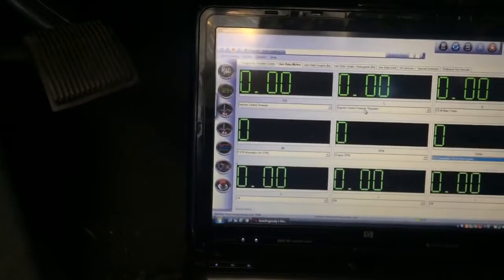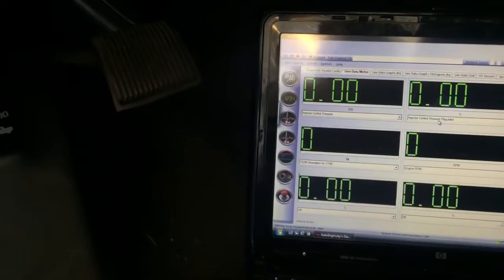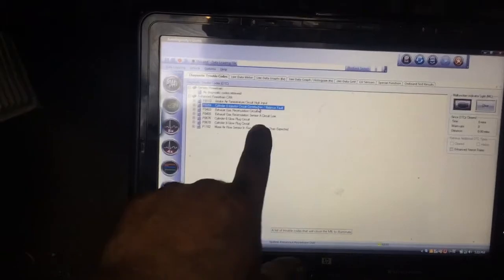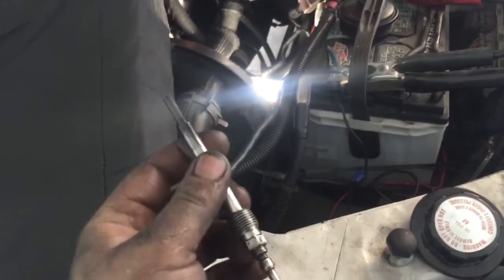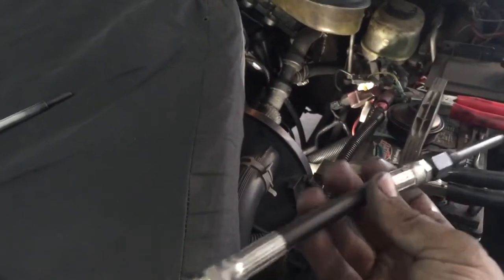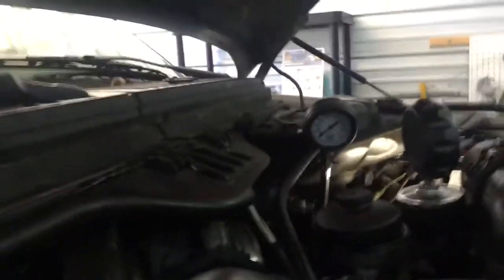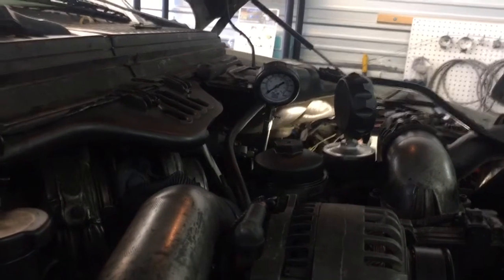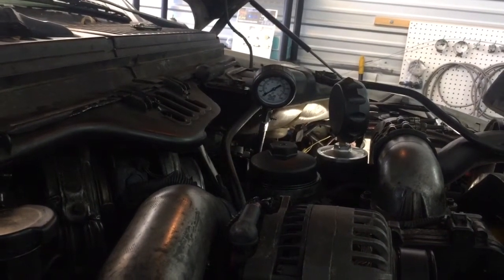Crank no start diagnosis pt 2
this is part 2 of the truck that had a crank no start due to bad injectors. but lead to dead cylinder.